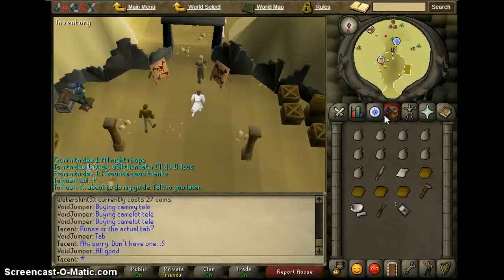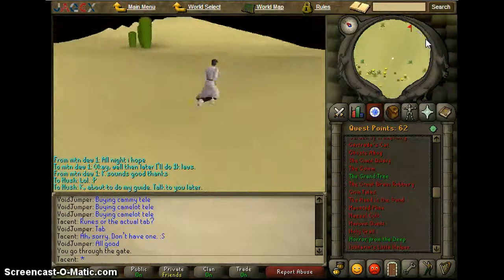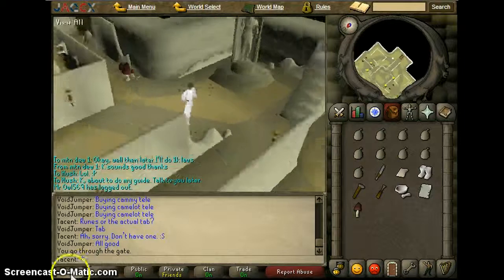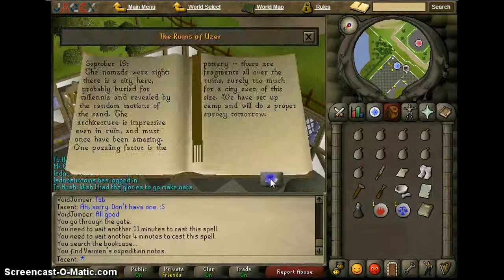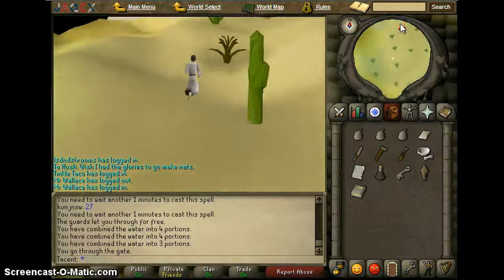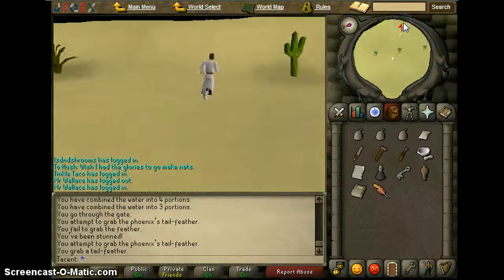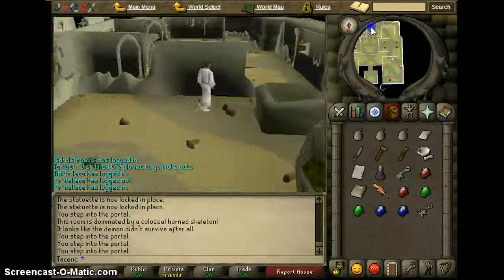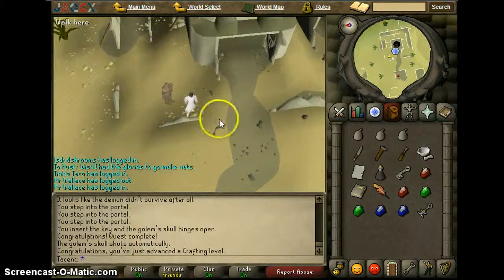Tacent - The Golem for Pures Walkthrough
This guide will show you how to get through The Golem.